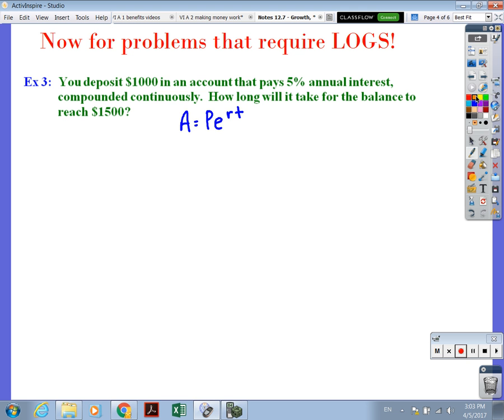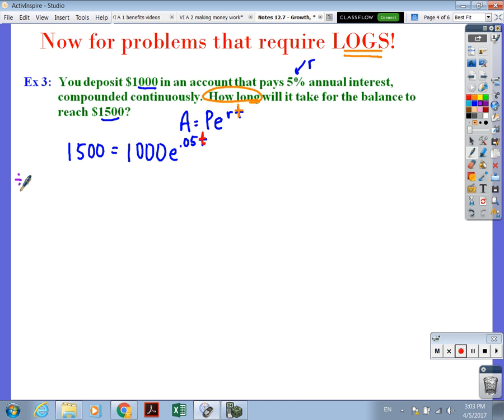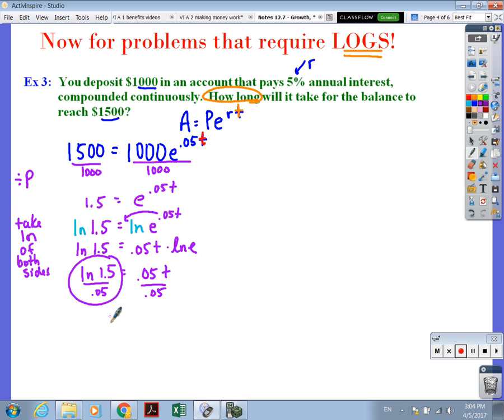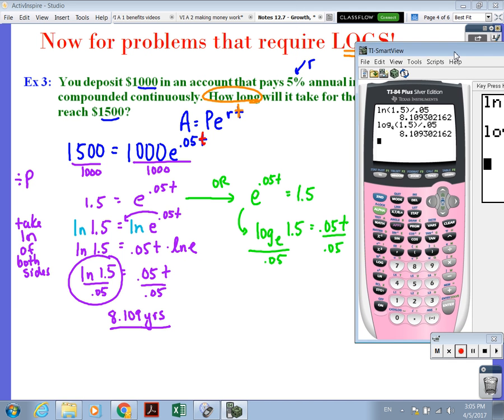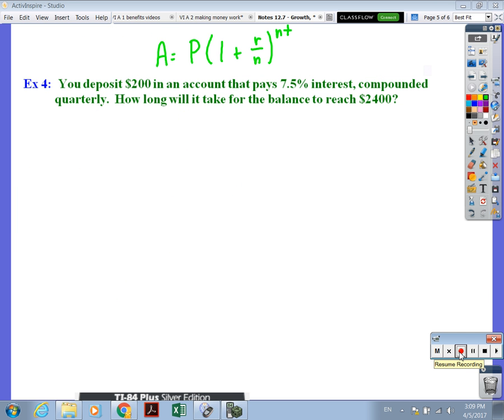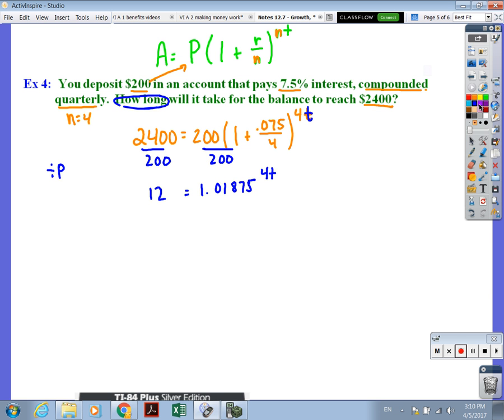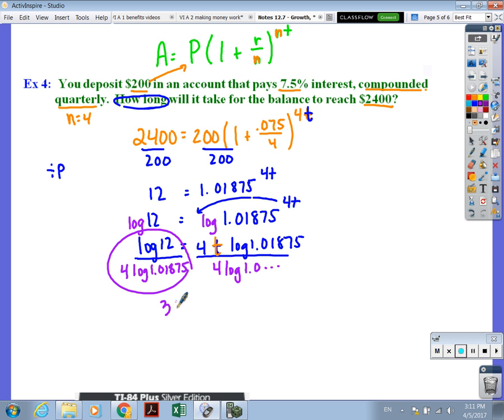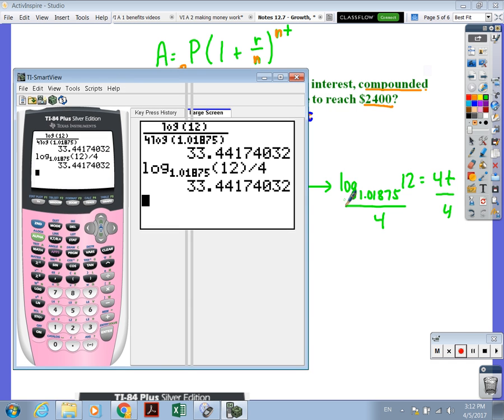Alg II Logs applications